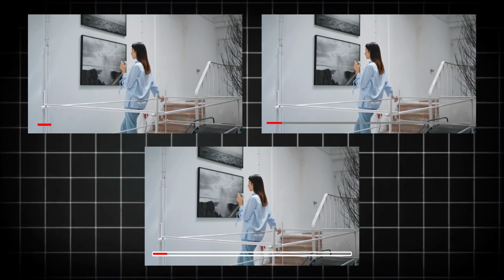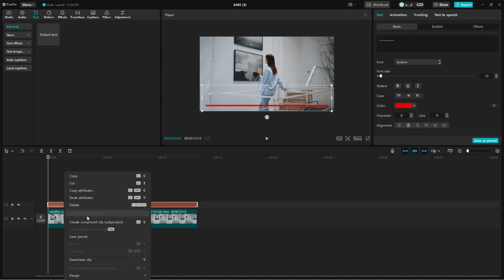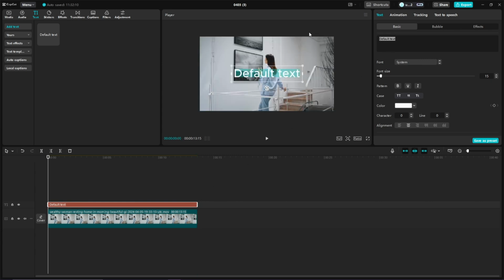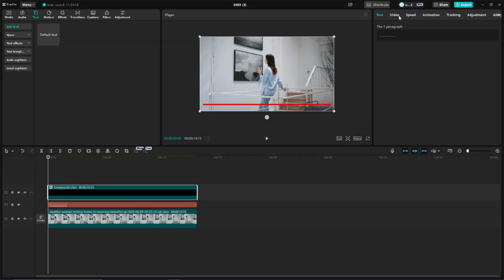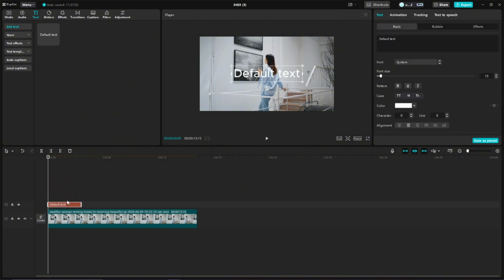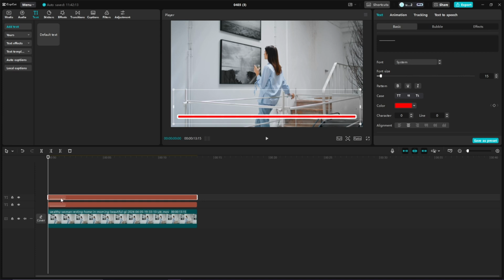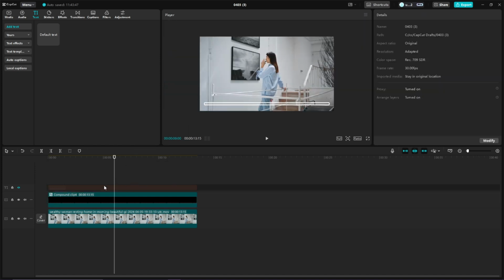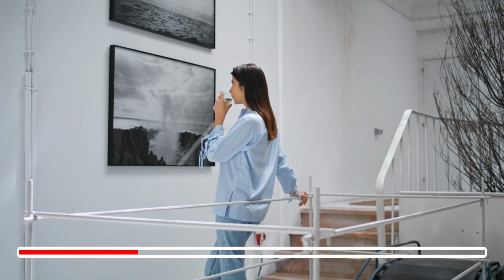How to Create 3 Different Progress Bars in CapCut for PC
How to Create 3 Different Progress Bars in CapCut for PC in 2025
How to Create Multiple Progress Bar Styles in CapCut for PC
How to Add Different Progress Bars in CapCut on PC

Learn how to create 3 different progress bars in CapCut for PC with this complete step-by-step tutorial designed for beginners and content creators alike. In this video, you’ll discover how to design and customize three unique types of progress bars that you can use in your videos to enhance visual storytelling, track time, display video progression, or emphasize important segments of your content.

Whether you're adding a loading animation, tracking progress in a vlog, or building countdown visuals, this tutorial shows how to fully control the style, color, duration, and animation of each progress bar. This guide is great for editors, influencers, and social media creators who want to make their content more dynamic and professional.

By the end of this video, you’ll know exactly how to create and animate 3 different types of progress bars in CapCut for PC, and apply them creatively to your projects.